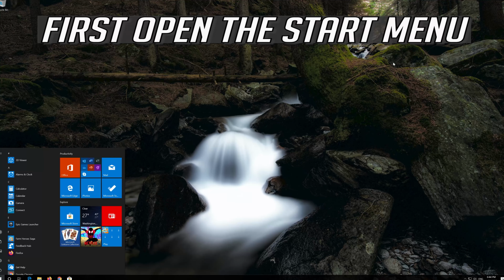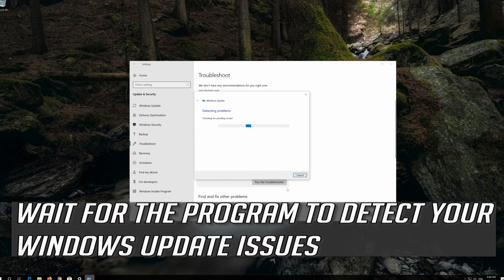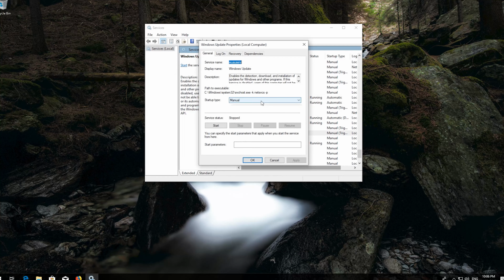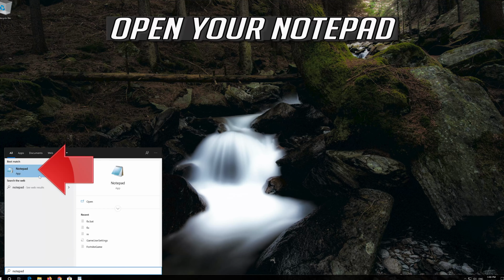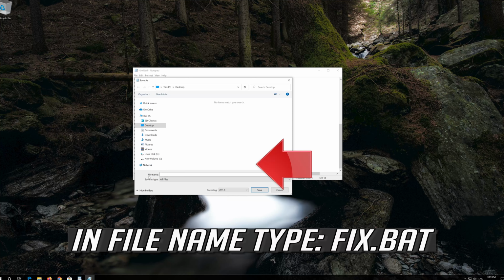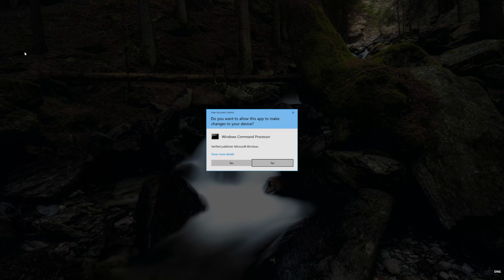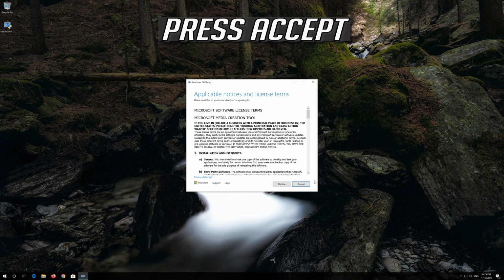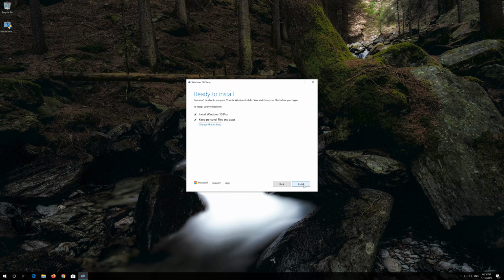How to Fix Windows Update Error 0xca020007 in Windows 10 [Tutorial] 2026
How to Solve Windows Store Error 0xca020007 in Windows 10. How do I fix error code 0xca020007 in Windows 10. Error Code 0xca020007 when installing Windows Updates Fix. Steps to Fix Error 0xca020007 Windows. Solution to Windows 10  Error Code 0xca020007. Fix Windows Update error code 0xca020007.